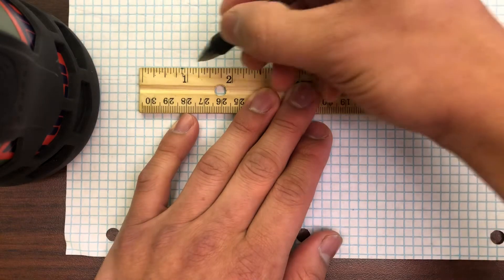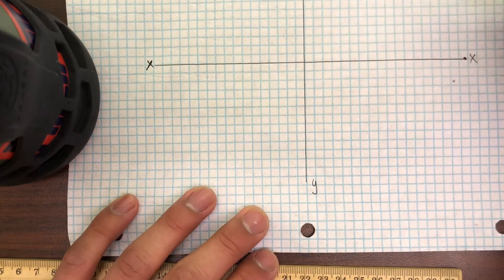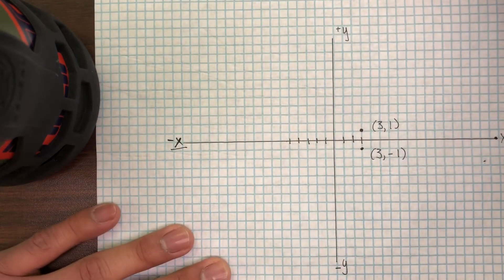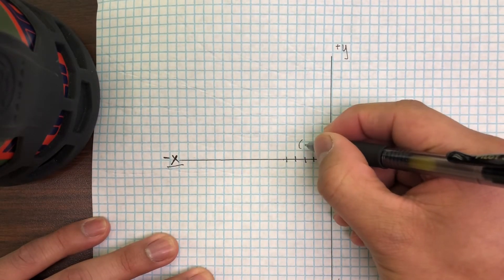Sixth Grade Math Part 2 (03/19/20)